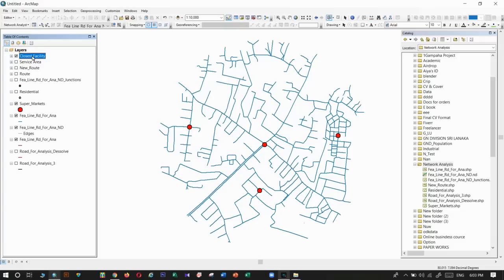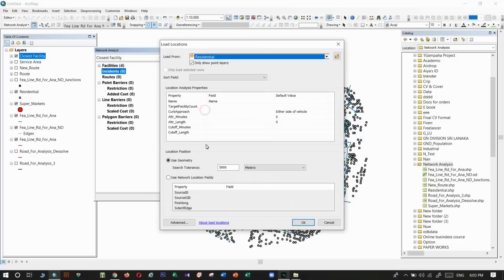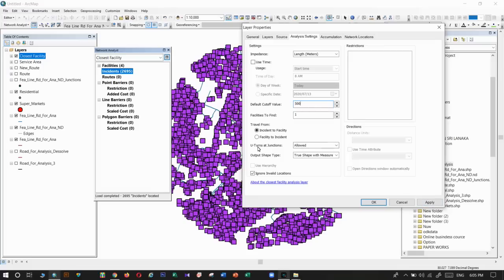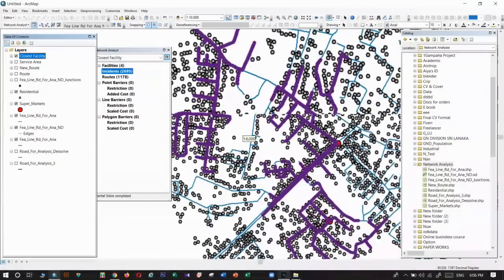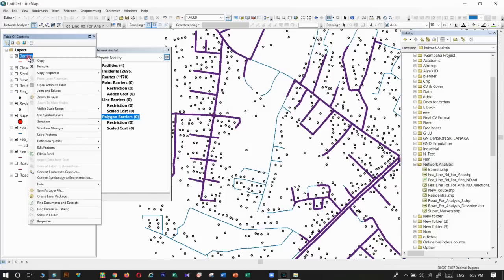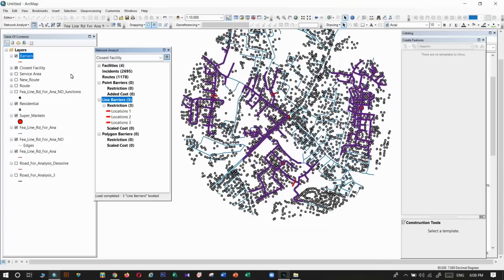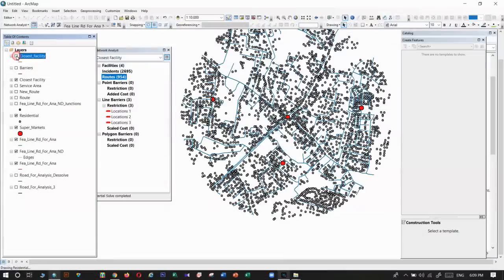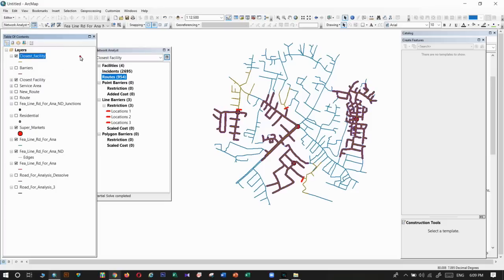Network Analysis - Closest Facilities Application | Software_School| Tutorial 67